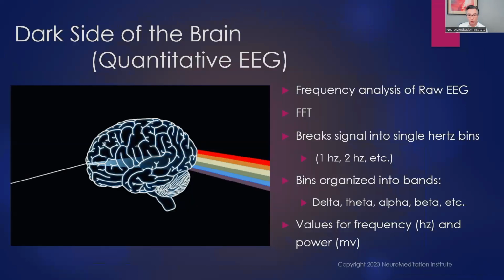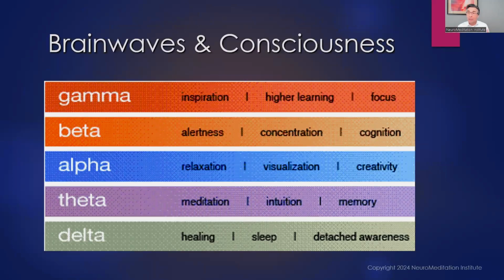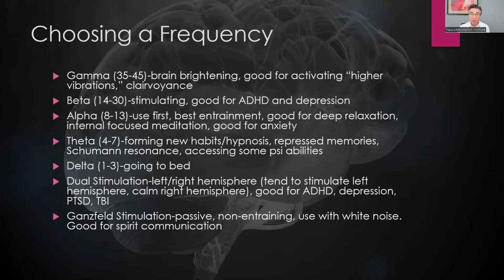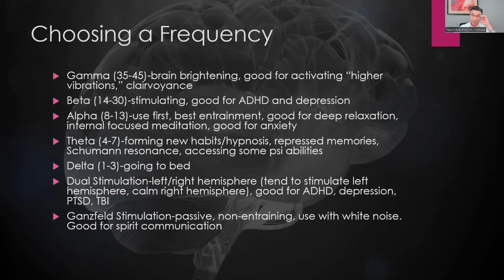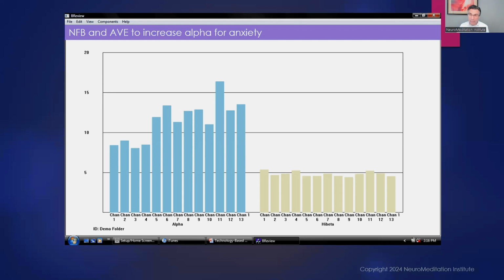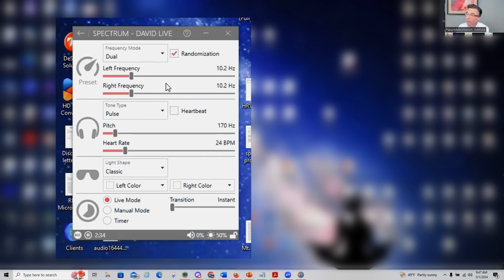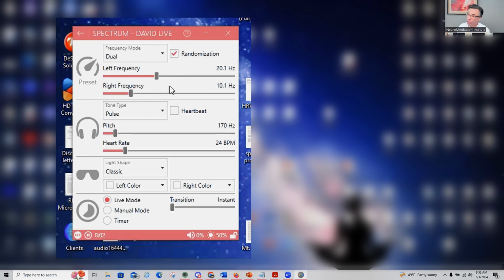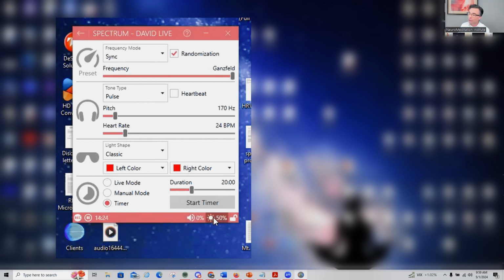Getting Started with Audio Visual Entrainment Using the Mind Alive Spectrum Eyeset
In this webinar, Dr. Tarrant provides an overview of the primary brainwave bands (delta, theta, alpha, beta, gamma) and explains how these influence states of consciousness. He then extends this information to discuss how light and sound stimulation can be used to influence these brainwave patterns, including applications for managing anxiety, depression, and ADHD. Dr. Tarrant also explains how this technology can be used as a meditation tool or to assist in the exploration of psychic skills or spirit communication. The specific device used in this tutorial is the USB Spectrum Eyeset produced by Mind Alive which plugs directly into your computer. Dr. Tarrant walks through basic functions, demonstrating the various ways the program can be modified for individual preferences. By the end of this video, you should be more than ready to begin exploring the many powerful uses of audio visual entrainment.

To learn more about upcoming classes, using AVE technology for psychic exploration, please